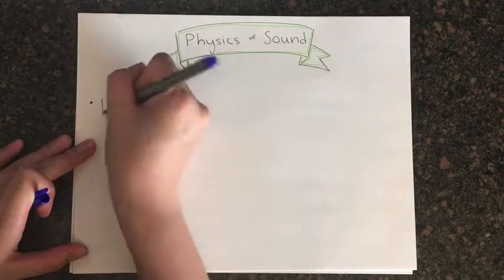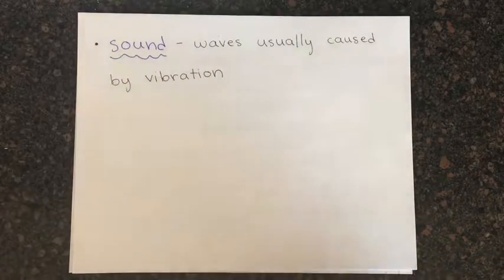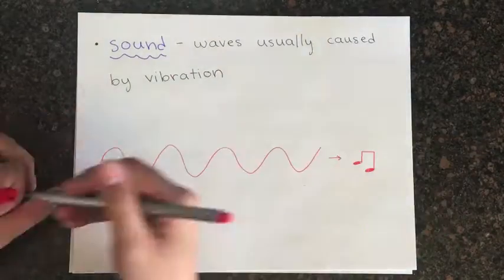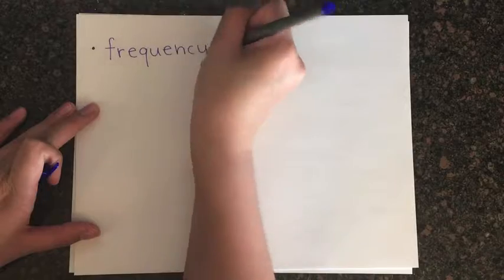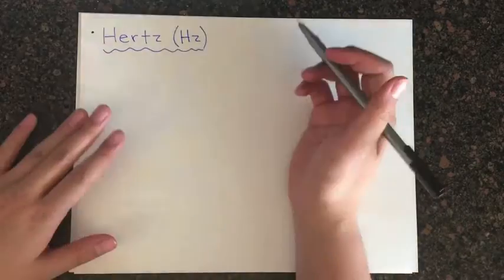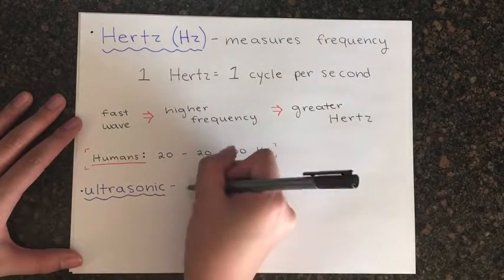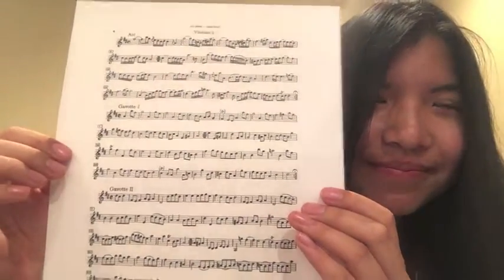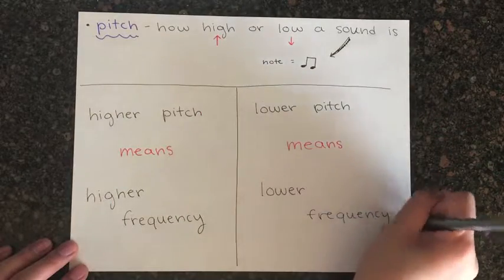Physics of Sound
An introduction to the basic physics of sound.